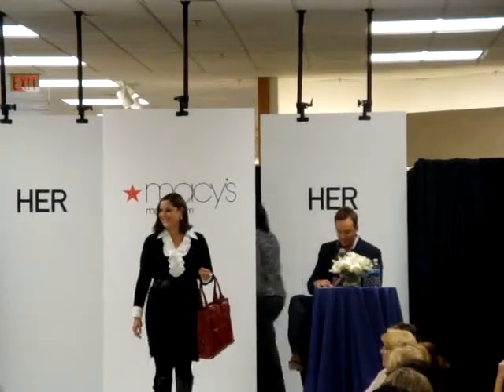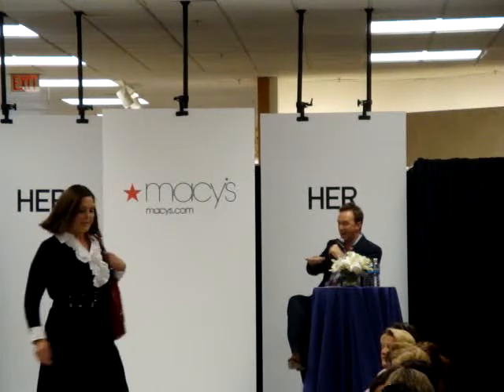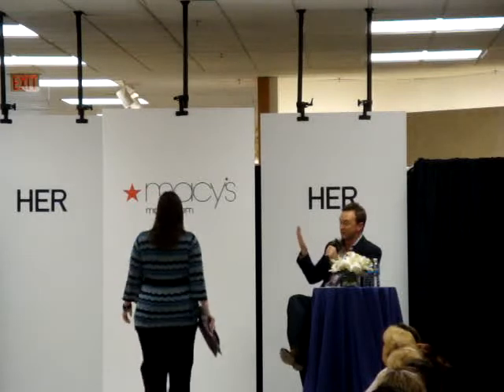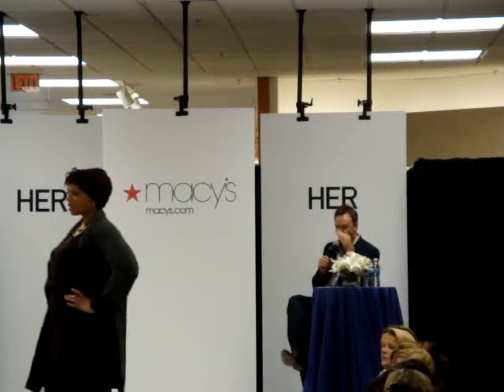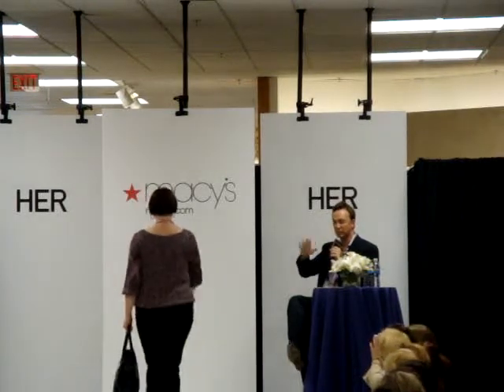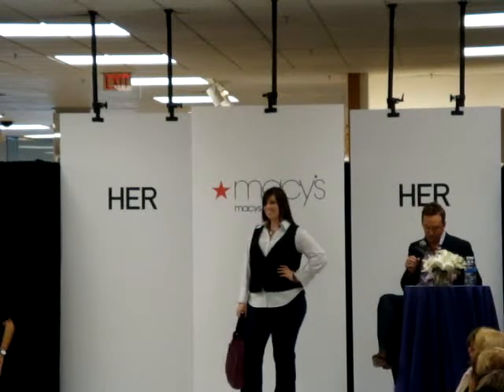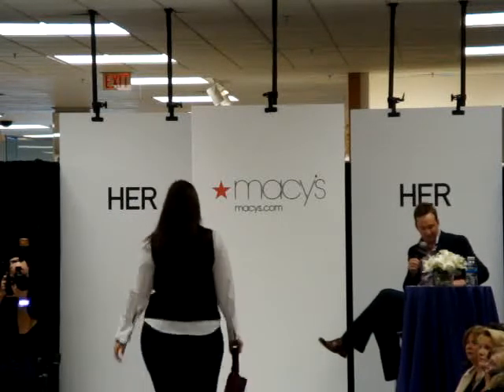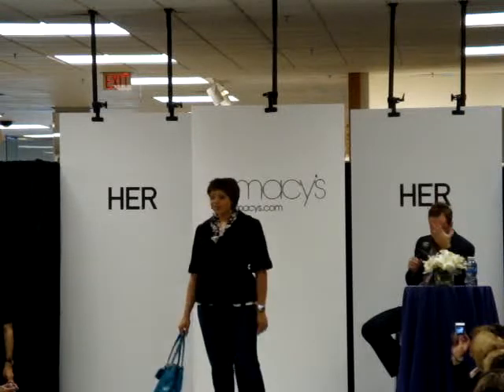Clinton Kelly-Macy's-10/5/08- Part 2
Clinton Kelly was at Macy's! Giving out fashion tips!
So helpful lol
This is still the fashion show...